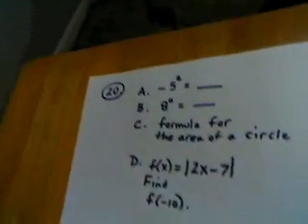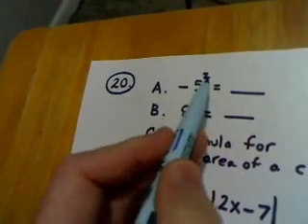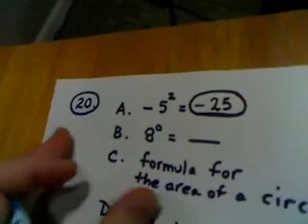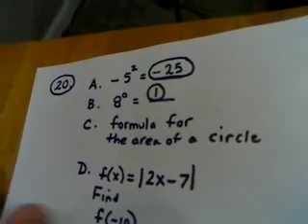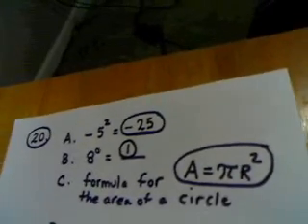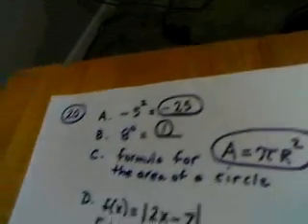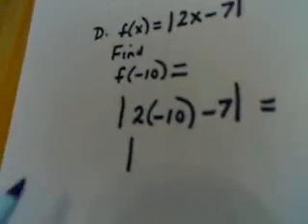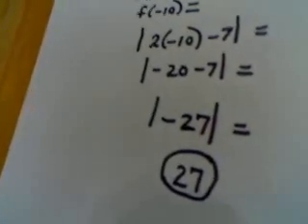Test One Review - Question 20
Evaluating expressions with exponents
Stating the formula for the area of a circle
Evaluating a function involving absolute values